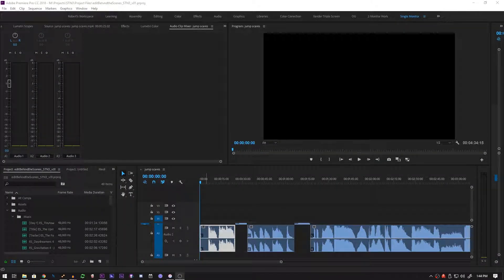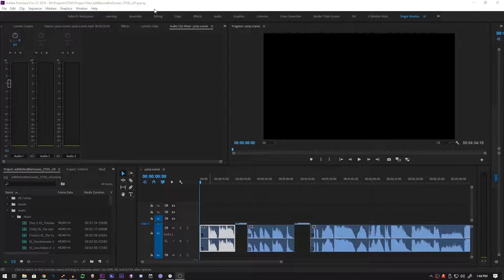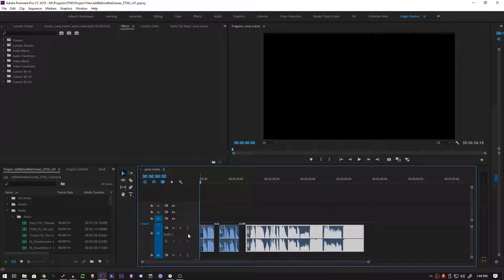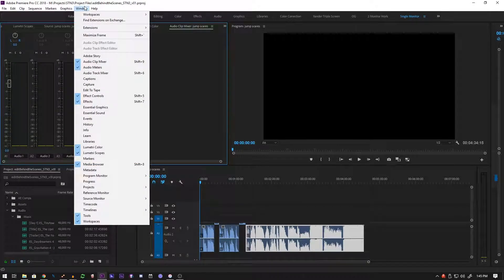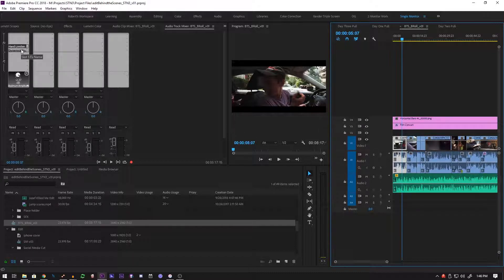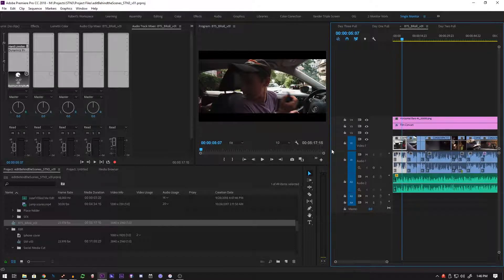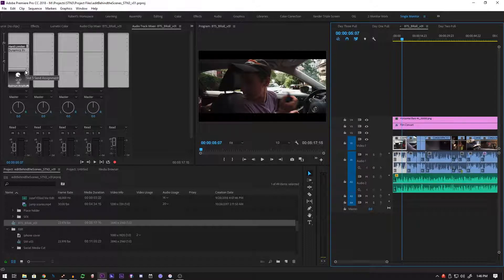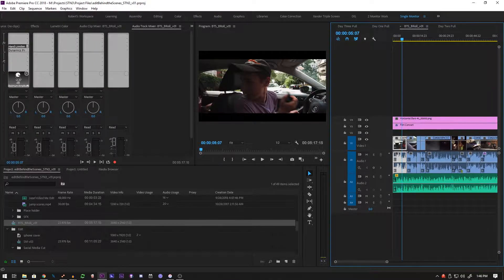Add Effects to Audio Layers in Premiere Pro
Robert's back with another tutorial. This time learn how to add audio FX to entire premiere layers instead of a single track.

Deft tutorials are uploaded every Thursday. Learn tips and tricks in Adobe Premiere, After Effects, or anything in film making!

Deft Film is a digital media company based in Providence, Rhode Island.

We are always checking for you feedback and we greatly appreciate it.

We started a podcast where Xander, Robert, and Jozef speak about what it’s like being young business owners. Listen to them as they invite you into their minds every *monday*

Video is property of Deft Film.